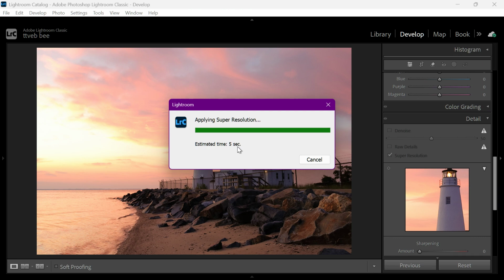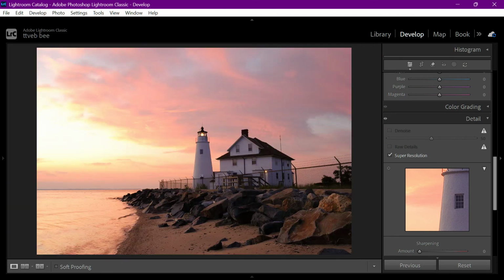How To Use Generative Upscale Lightroom Classic (2026 Easy Guide)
Learn how to use 4x Generative Upscale in Adobe Lightroom Classic to create higher-resolution DNG files with Super Resolution.
This quick tutorial shows you where to find Enhance, how to enable the 4x upscale, and how to preview the result before applying it.

Timestamps
0:00 Intro and what 4x Generative Upscale does
0:20 Open Enhance from the photo right-click menu
0:40 Turn on Super Resolution for 4x output
1:03 Preview the upscale before enhancing
1:19 Click Enhance and create the new DNG file
1:38 What to do after the upscale is finished
1:55 Outro and final tips